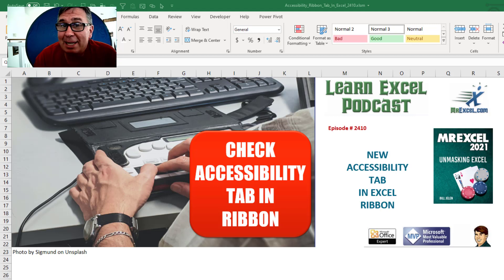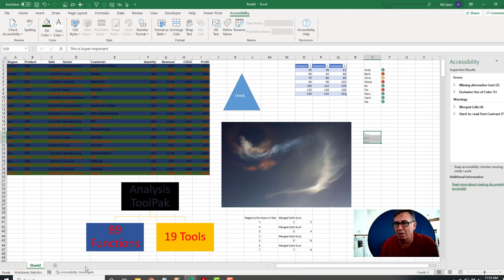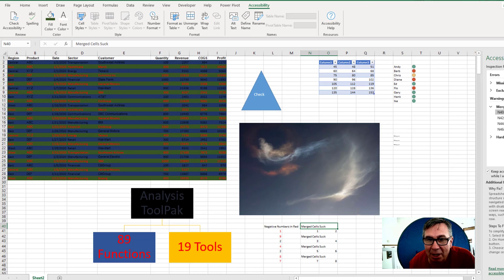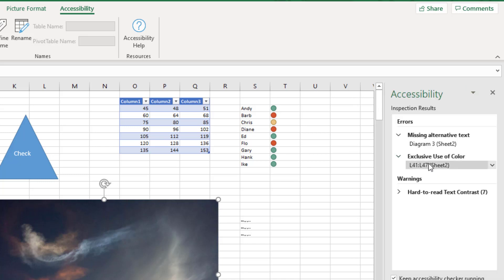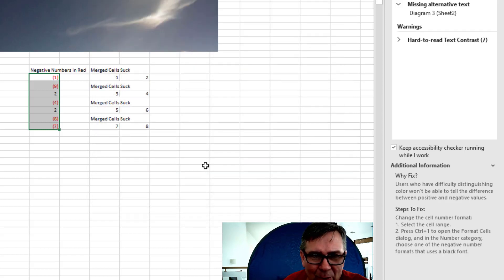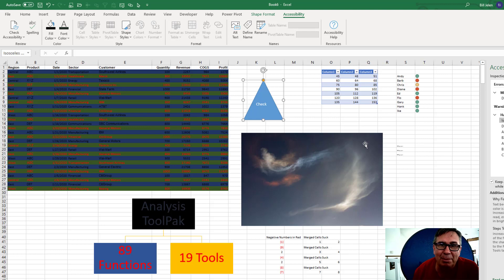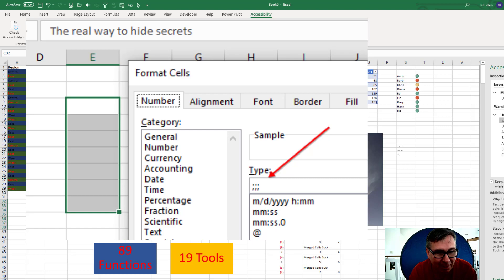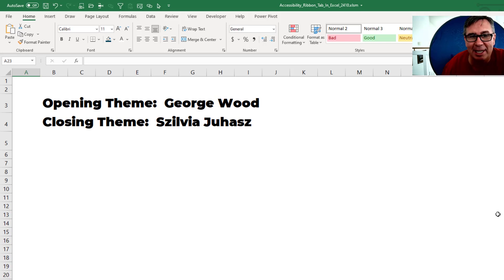Excel Accessibility Tab: A New Ribbon Feature - Episode 2410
Microsoft Excel Tutorial: Make your worksheets accessible.

May 20th, 2021 is Global Accessibility Awareness Day. It is a great day to take a look at the new Check Accessibility tab in the Excel ribbon.

Welcome to episode 2410 of the MrExcel Podcast, where we dive into the world of Excel and all its latest features. In today's episode, we'll be discussing the new Accessibility tab in the Excel ribbon, which was just introduced to the Excel Insiders channel. This feature is especially timely as today, May 20th, 2021, is Global Accessibility Awareness Day. So let's take a closer look at this awesome new addition to the Excel ribbon.

Located on the Review tab, the Accessibility tab offers a new panel with a list of reports and a brand new tab in the ribbon that will help you fix any accessibility issues in your workbook. This is particularly important if you are sharing your workbook with others. Simply click on the "Check Accessibility" button on the Review tab or in the status bar to get started.

One of the reports that the Accessibility tab offers is a warning for merged cells. Merged cells can make it difficult for screen readers, so the recommended action is to unmerge them. The Accessibility tab also alerts you to missing alternative text for images, allowing you to add descriptions for each image. Additionally, it helps with issues such as exclusive use of color and hard-to-read text contrast, providing options to change text and shape fill to improve accessibility. These are important considerations that may not always be top of mind, but can greatly impact the experience for those with color blindness or other visual impairments.

While this is a serious subject, I can't help but be a little bit of a smart aleck and test out the feature with some intentionally difficult-to-read text. Surprisingly, the Accessibility tab didn't catch my one point font or hidden text using white font. But overall, this is a great tool to ensure that your worksheets are accessible to all users.

Some things that the Accessibility Checker will identify
Merged cells are bad for screen readers
Mark images as decorative or add Alt Text
Don't mark numbers as red without adding minus sign or parentheses
Avoid hard-to-read text contrast

This video answers these common search terms:
how to check accessibility in excel
what is accessibility checker in excel
what is accessibiity in excel
how to make an excel spreadsheet accessible
where is alt text in excel
how to do alt text on excel
how to add alt text excel
how to use alt text excel
how to add alt text in excel
how to edit alt text in excel
how to add a alt-text in excel
how to get to alternative text on excel

(0:00) Walkthrough: New Accessibility Tab in Excel
(0:20) Review, Accessibility to open the tab
(0:44) Unmerge many cells in Excel
(1:05) Alt Text or Mark as Decorative
(1:23) Exclusive use of color for negative values
(1:52) Hard-to-read text contrast
(2:16) Things the accessibility checker does not find
(2:44) Clicking Like really helps the algorithm